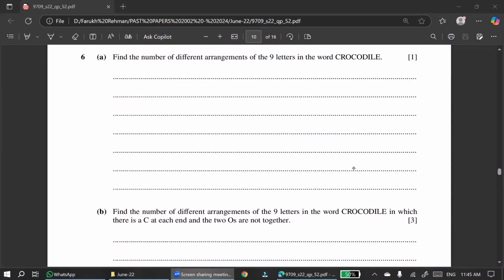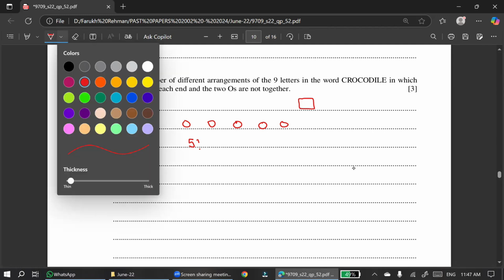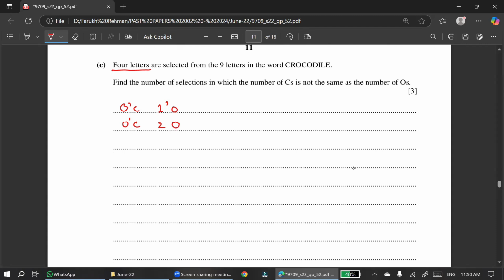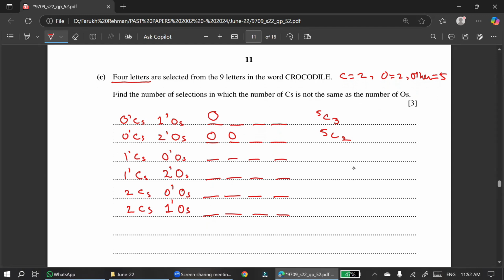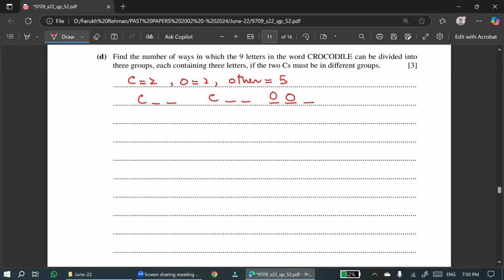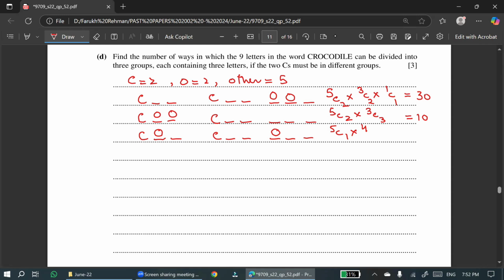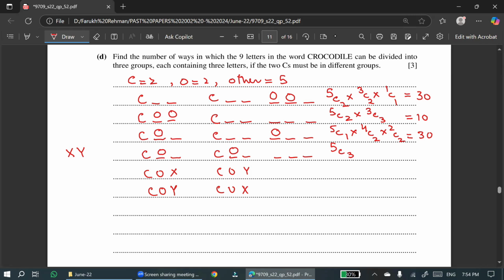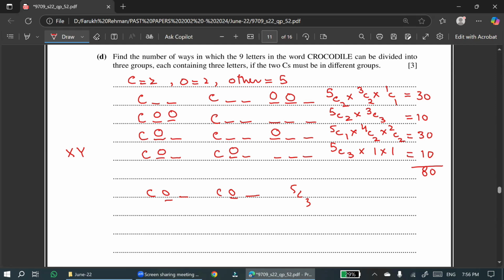Permutations and Combinations | Past papers | A level | June 22 P42 Q6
9709/52/J22/Q6